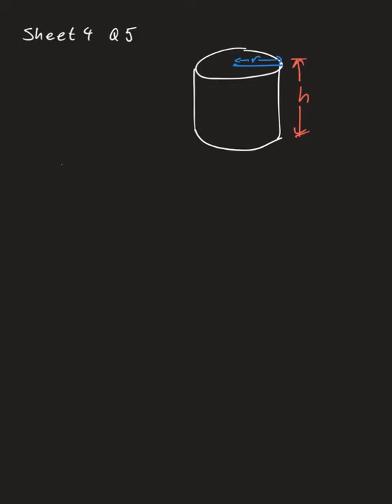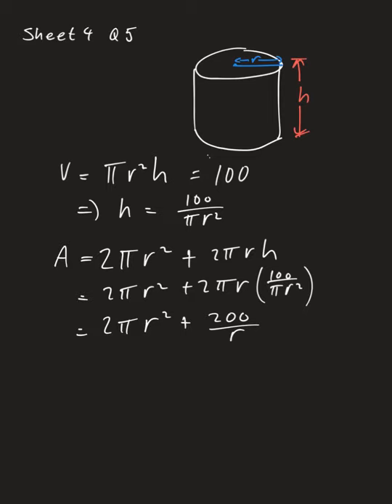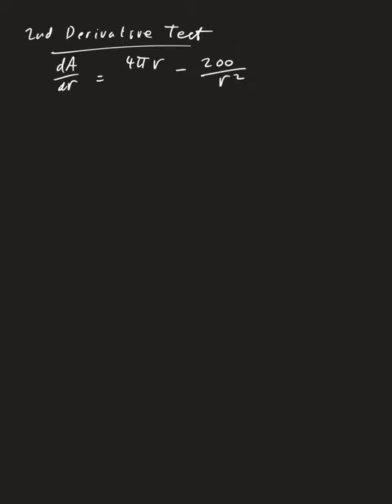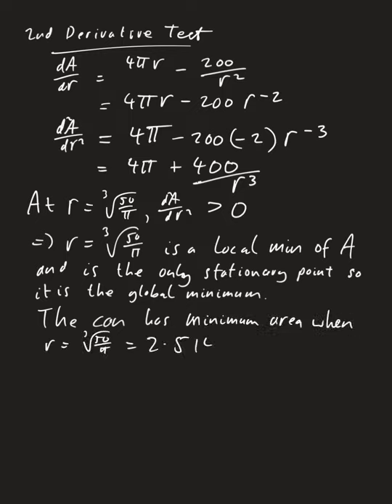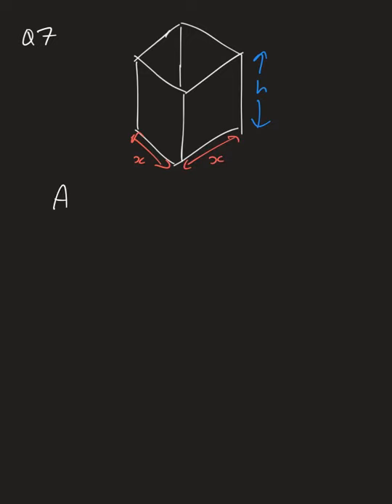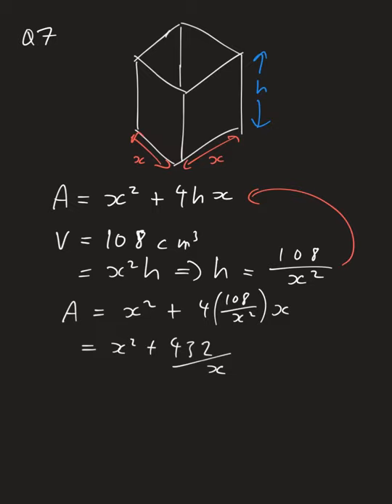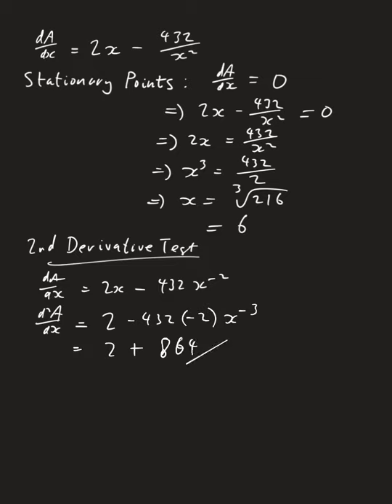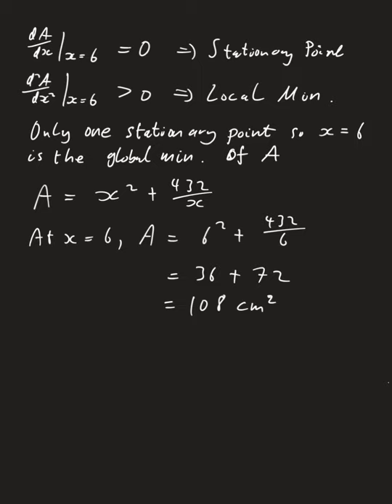Max and Min Examples 3